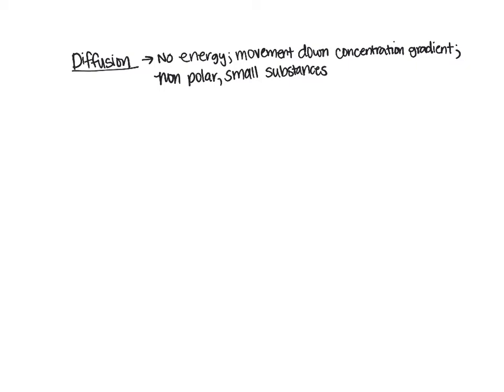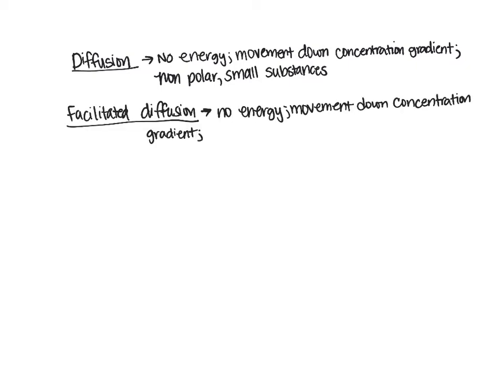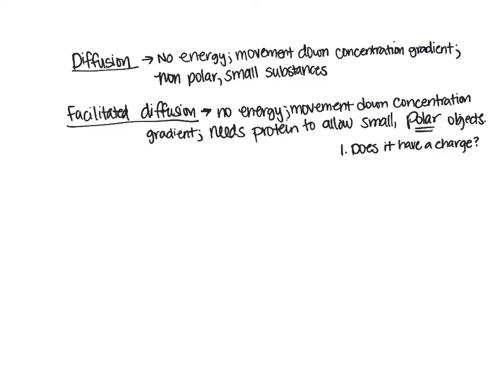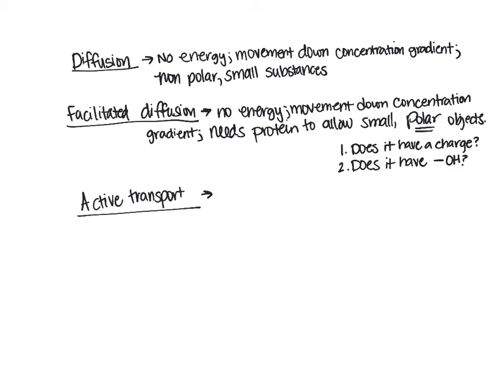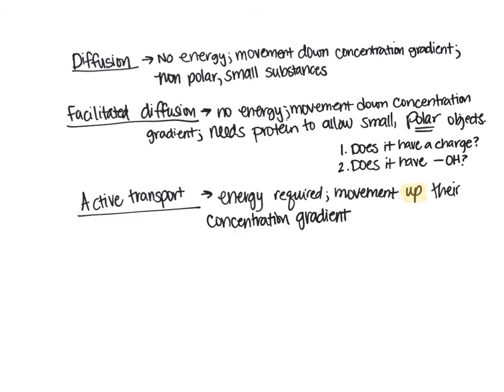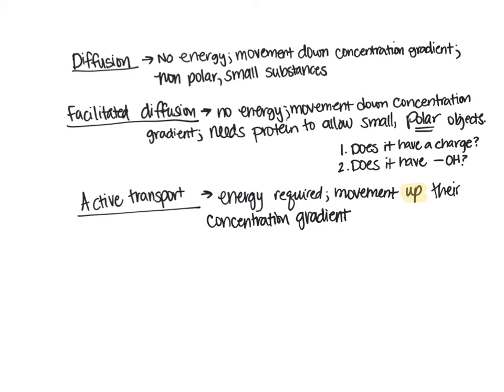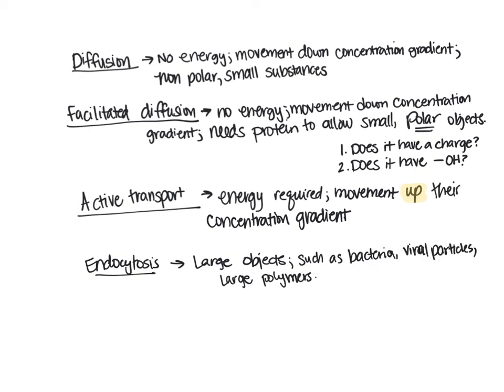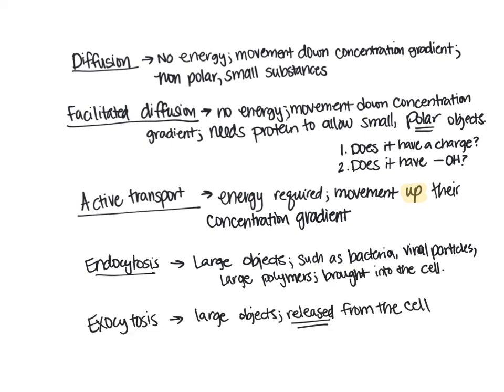How to predict movement across the membrane